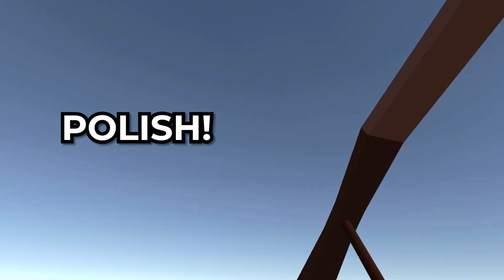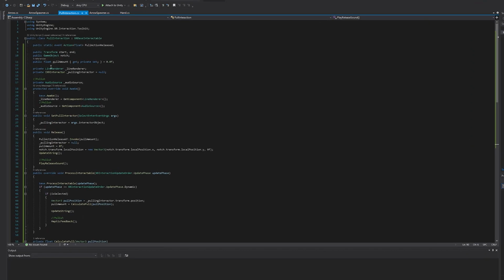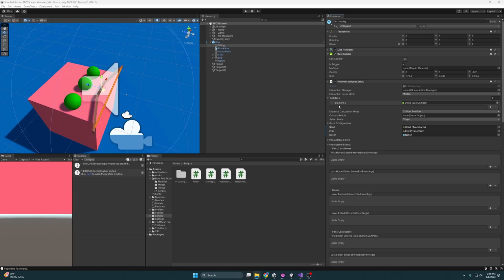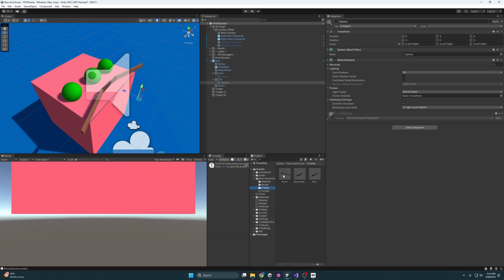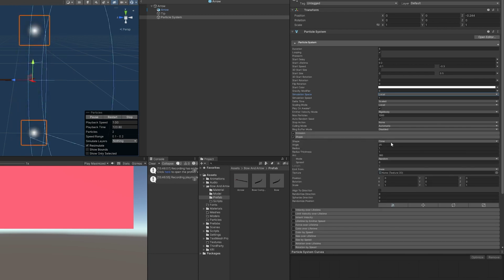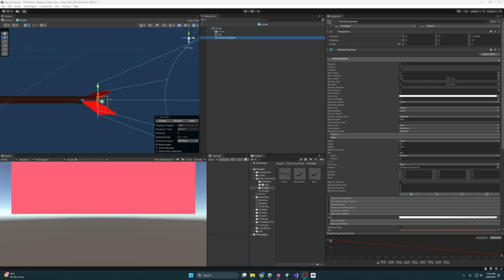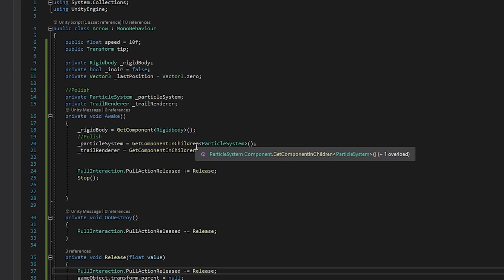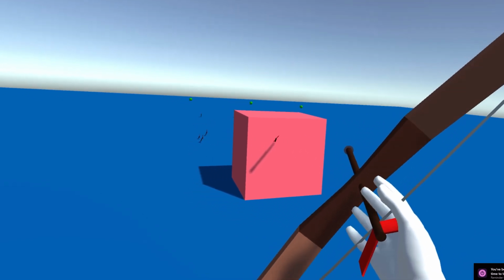Unity VR - Bow And Arrow Part 3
If you want to learn how to make a VR Bow and Arrow, you've come to the right place!

Written Tutorial Found Here!

Music Credits
Floating by Smith The Mister Hey Yeah, by Smith The Mister
Smith The Mister Smith The Mister